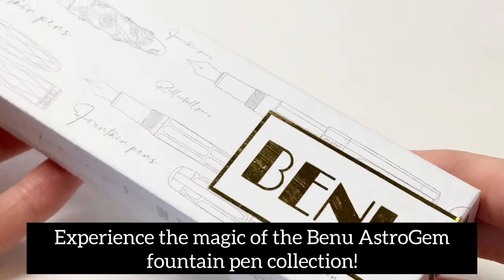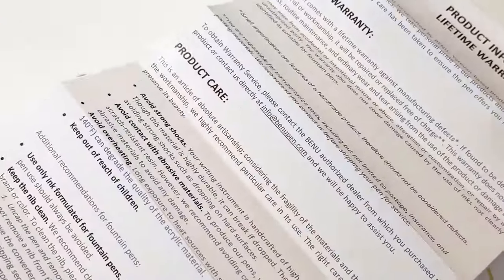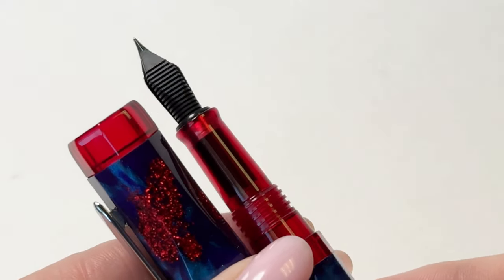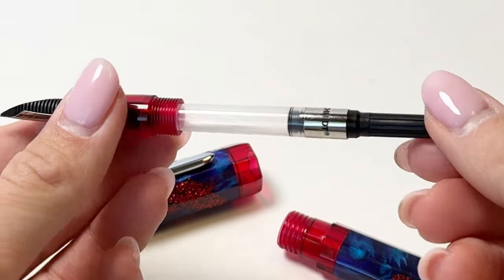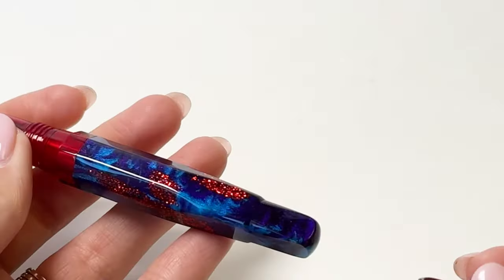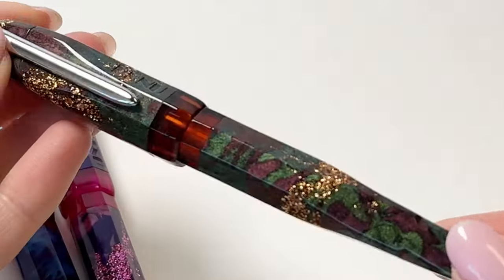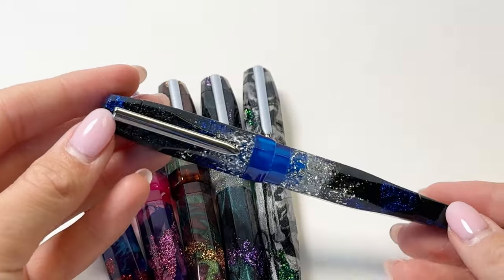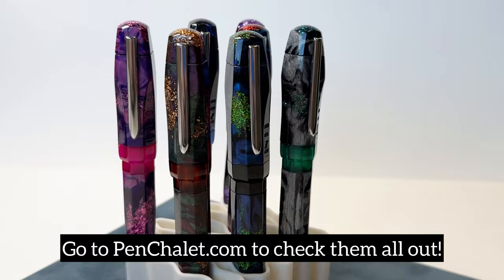Experience the Magic of the Benu AstroGem Fountain Pens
The Benu AstroGem fountain pens are inspired by the shape of the interstellar asteroid, Oumuamua, and the pen world's online response that the phenomenon has a "Benu" vibe. The AstroGem Collection includes 7 different designs, each named after a famous asteroid. Keep watching to learn more!

Ready for more details about the Benu AstroGem fountain pens? Check them out

See the unboxing of the Benu AstroGem fountain pens up close. See what comes with the pen and how it is packaged as we unbox the item.